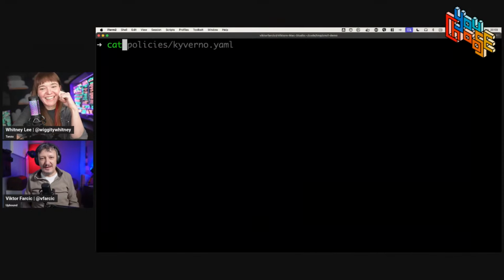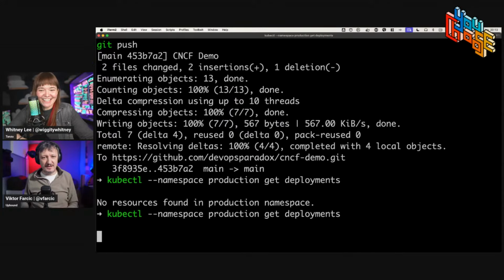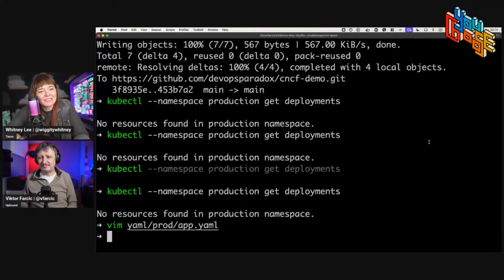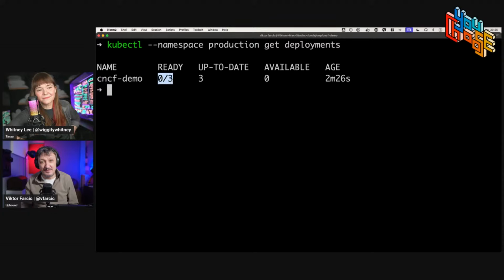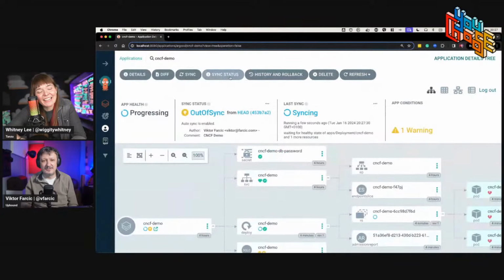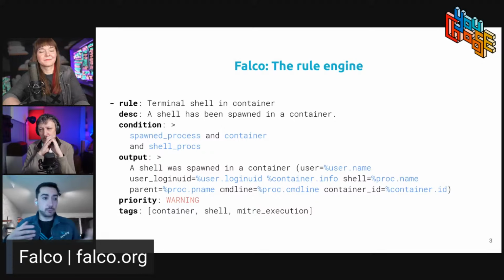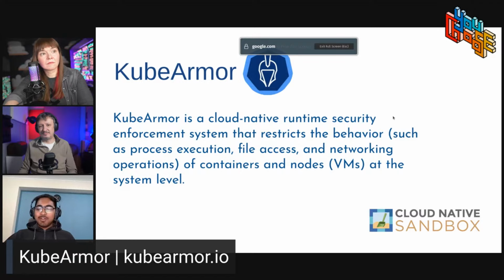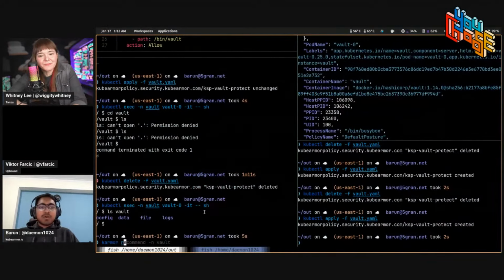Runtime Policies - Feat. KubeArmor and Falco (You Choose!, Ch. 3, Ep. 2)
Runtime Policies - Choose Your Own Adventure: The Treacherous Trek to Security

In this episode, we'll figure out which runtime policy solution we should adopt.

More information about the "Choose Your Own Adventure" project including the source code and links to all the videos can be found